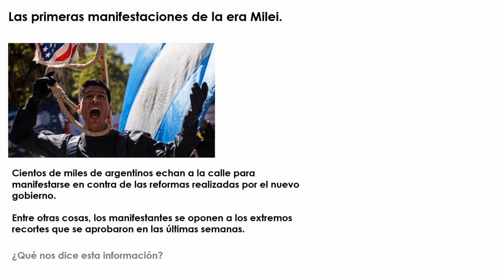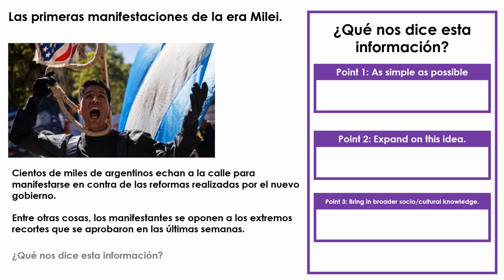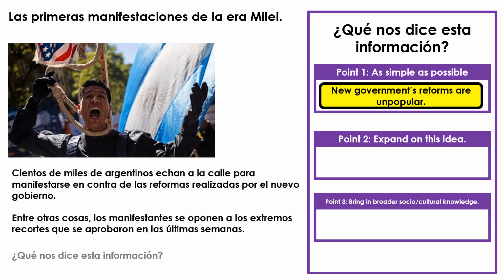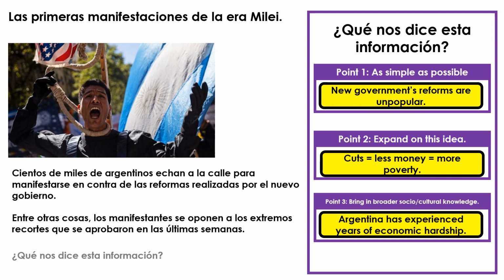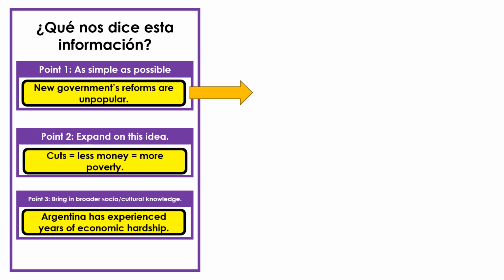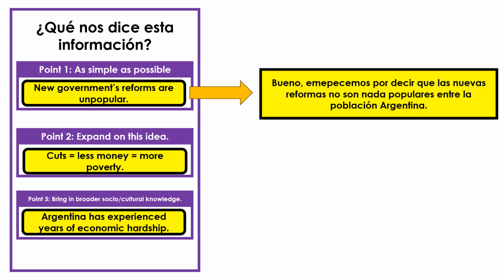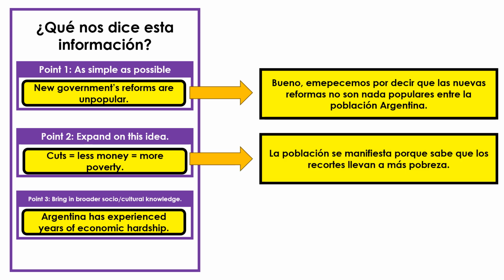Planning Answers for A Level Spanish Photo Card